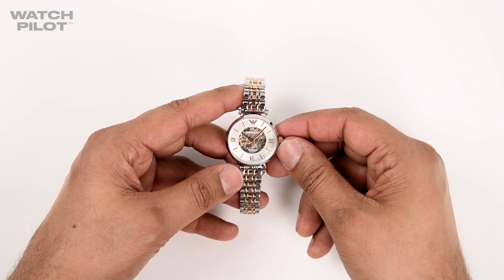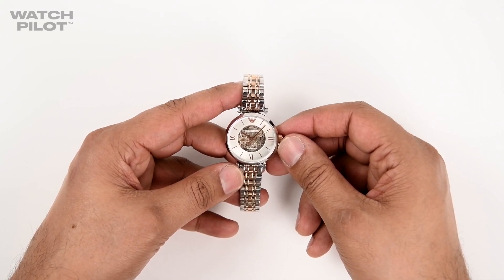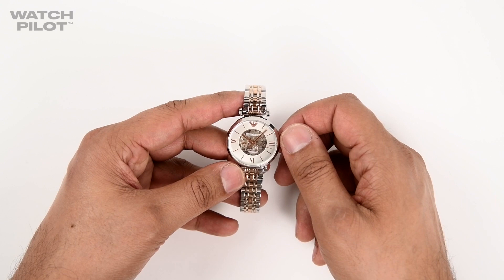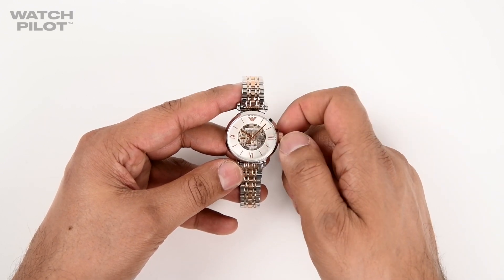How to wind a mechanical watch properly form watchpilot.com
A helpful step by step guide on how to wind a men's or women's mechanical watch correctly.